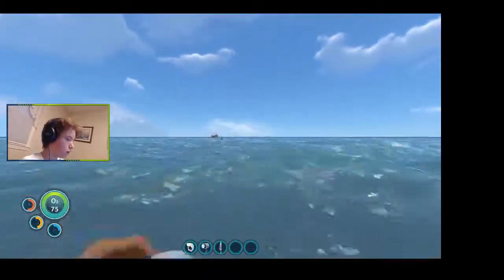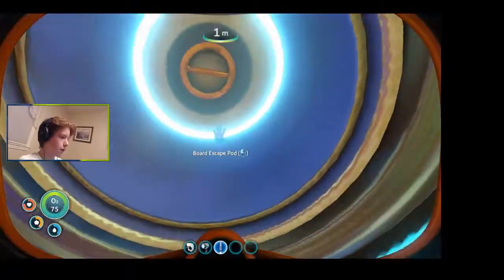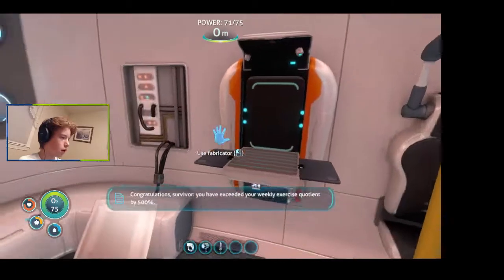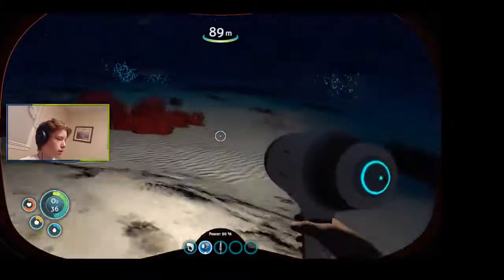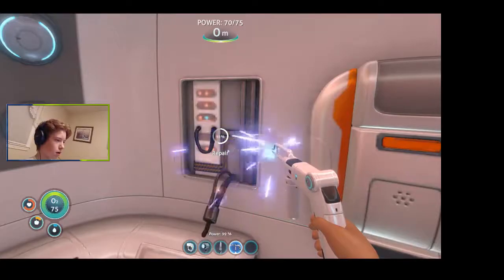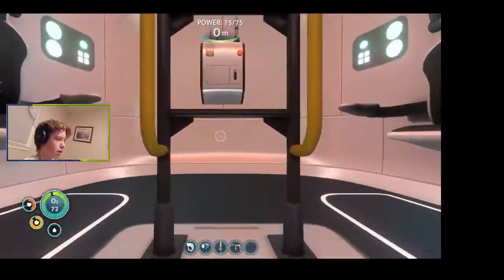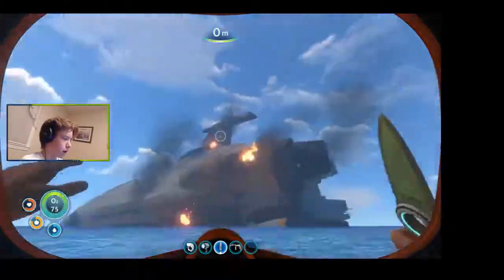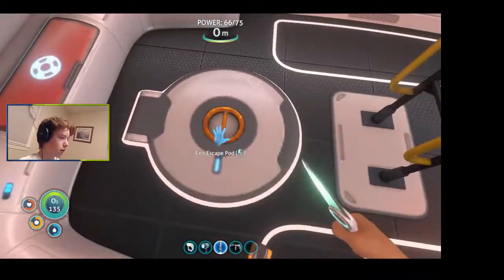GET ME MY BLEACH | Subnautica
Get me my bleach my survival depends on it.